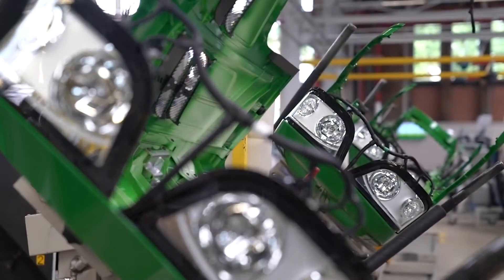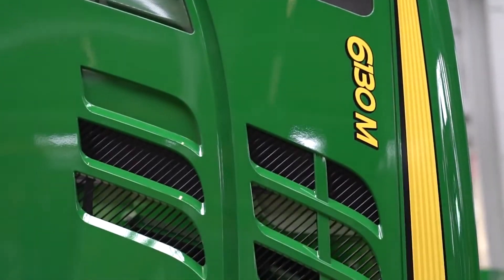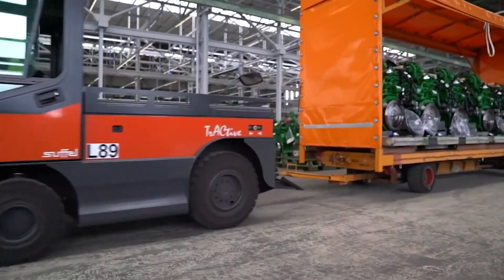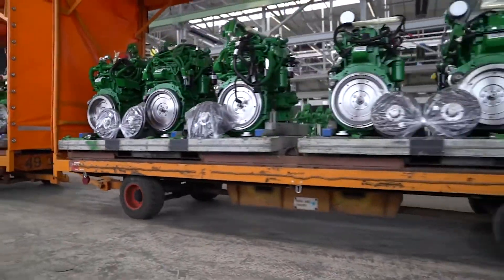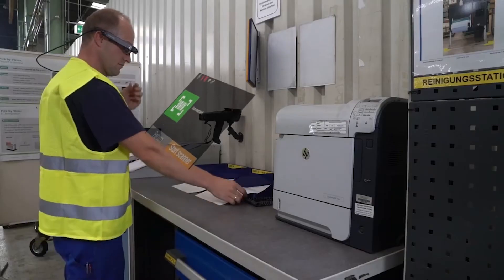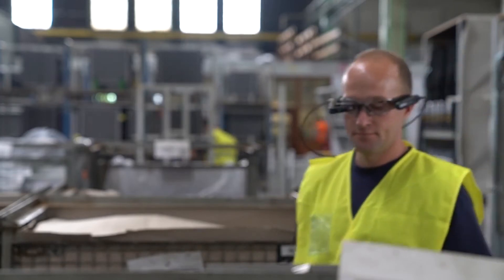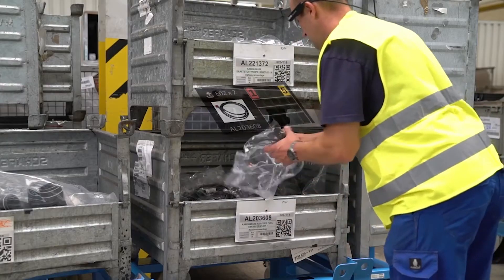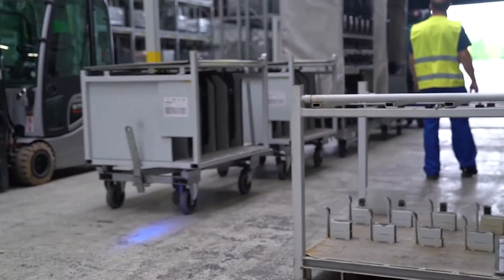Vision Picking at Tractor Manufacturer John Deere Using xPick | TeamViewer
Building different tractor models in one assembly line can be tricky and error-prone. John Deere was facing exactly that situation. To improve efficiency and reach lean processes they are relying on TeamViewer's vision picking solution xPick. And after only two weeks convincing results like an error rate of zero were achieved.